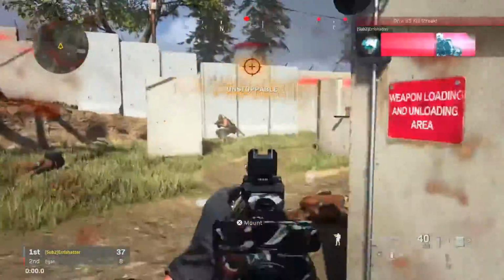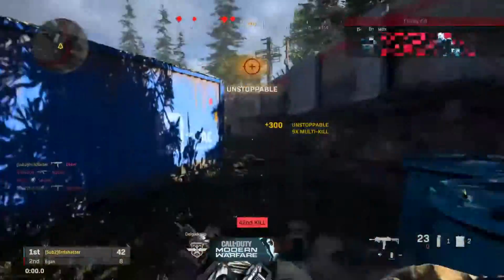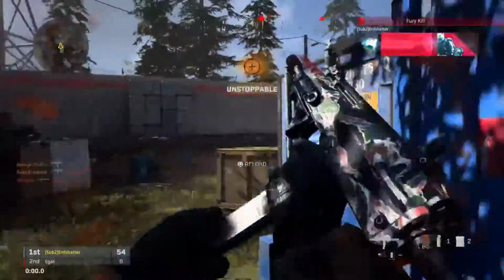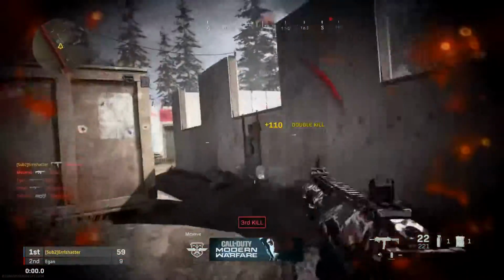How To IMPROVE Your Aim In Modern Warfare (COD MW Tips & Tricks)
In Today's video we will discuss How to Improve your AIM in Call of Duty Modern Warfare. If you want to succeed at becoming a better player overall its of course going to take some practice. First you will want to find the right sensitivity then the practice can begin. A great way to warm up as well as practice your aim is in private match against bots. The more chaotic it is the more likely it can help you improve. The more gunfights you get into the more you can learn about the weapon you are using and also the best ways to approach different situations. Practice enough your opponents will think you have an AIMBOT. Don't forget if you enjoy the content to smash that like button and of course subscribe so you can find your way back for more gamplays and Call of duty tricks and tips.

Do you want to dominate your competition?? Check out eAdvantage a health-supplement that’s designed to boost your brain function it gives you the energy your looking for while keeping you alert and focused. the best part there is no crash! code “ERRL” to get 10.5% off a bottle :D